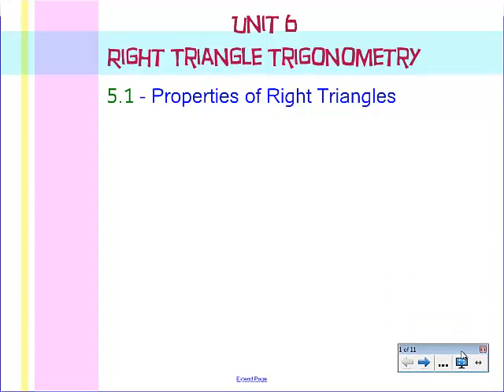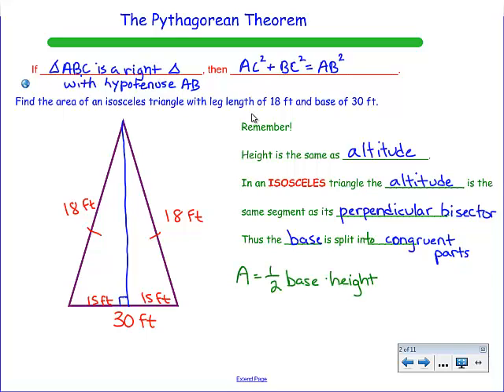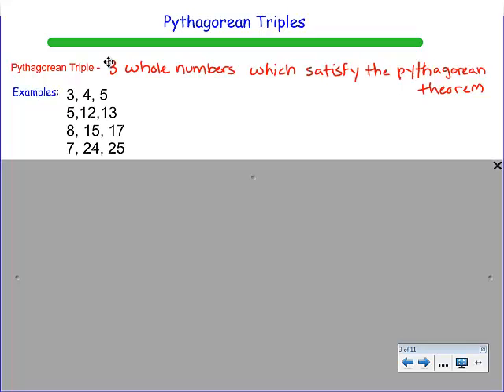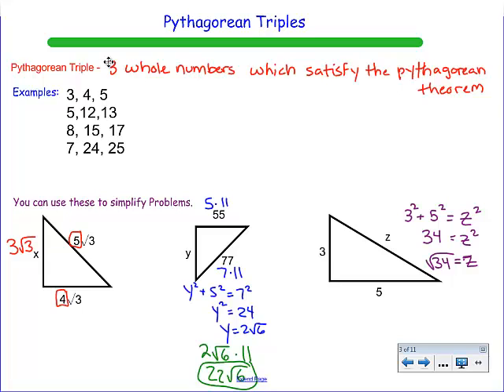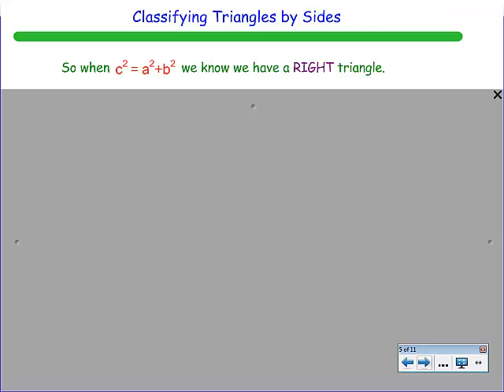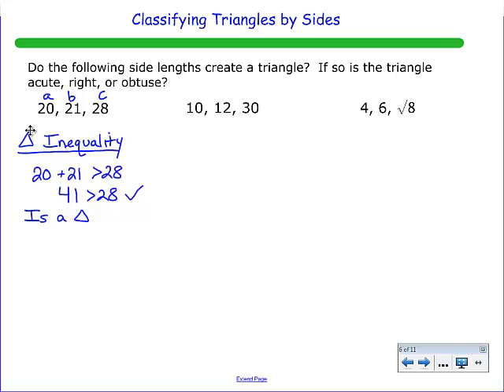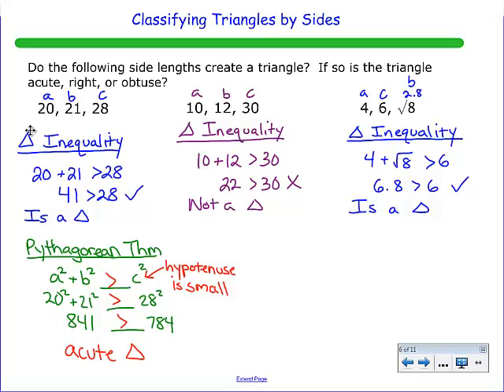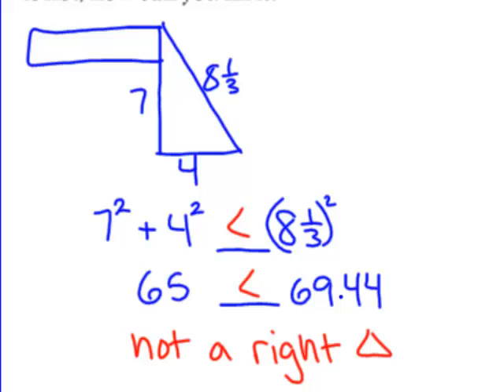7.1 - Pythagorean Theorem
OR go to wikipedia and check out some other cool proofs.